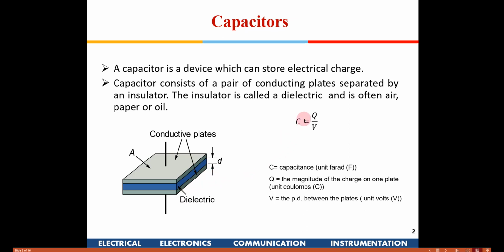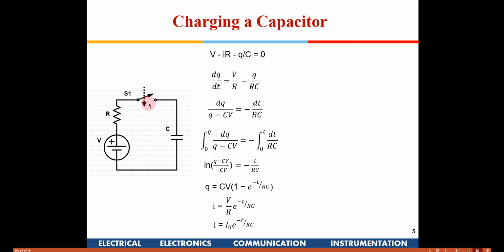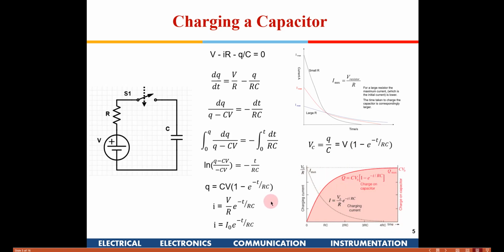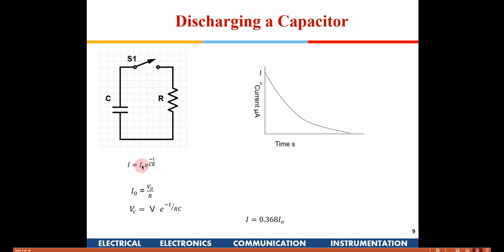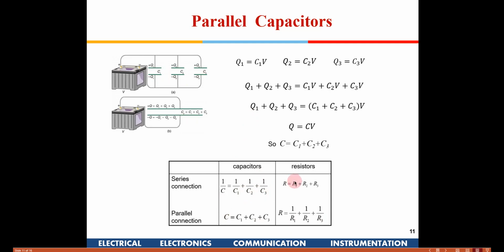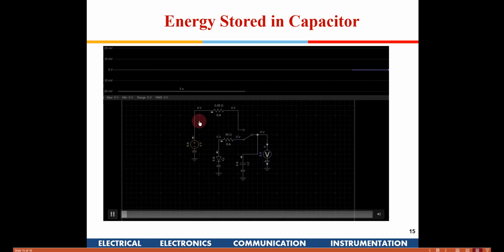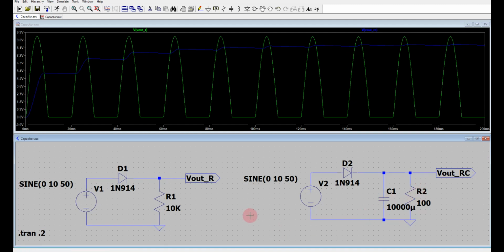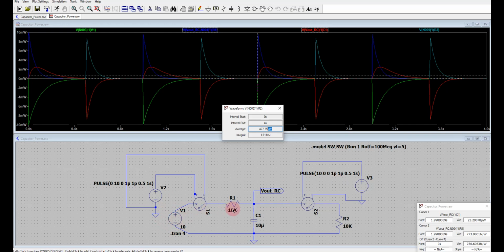Electrical Science: Capacitors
Capacitors. capacitor is a device which can store electrical charge. Types of Capacitors, Charge Stored in a Capacitor, Charging a Capacitor with voltage source, Time Constant of RC circuit, Charging a Capacitor with current source, Discharging a Capacitor Series Capacitors, Series Capacitors, Energy Stored in Capacitor, Energy dissipated in Resistor during charging and discharging, Applications of Capacitors.